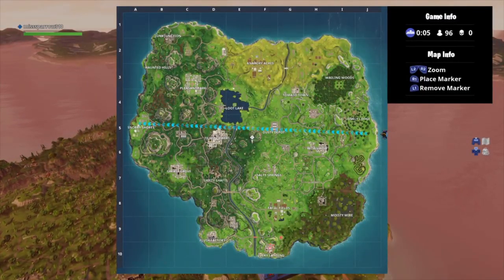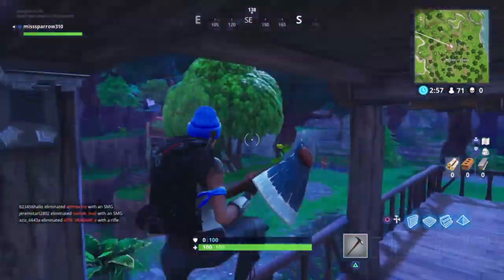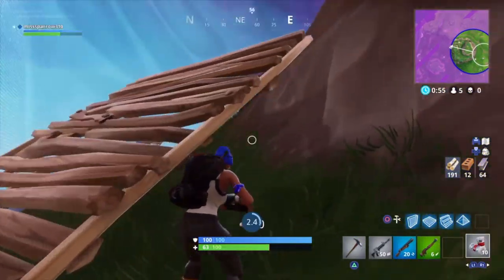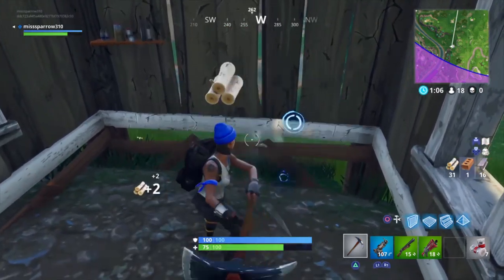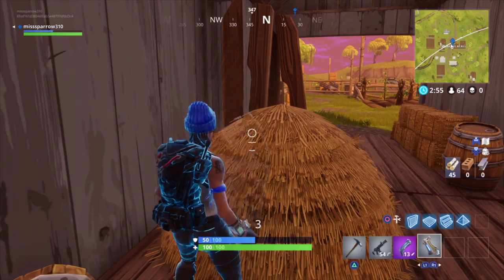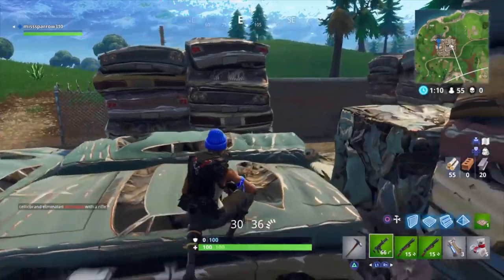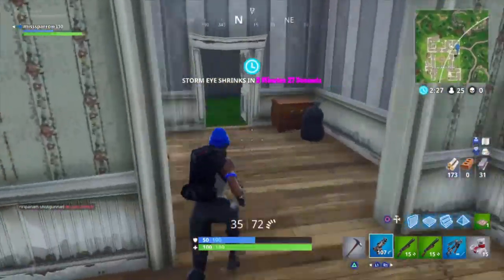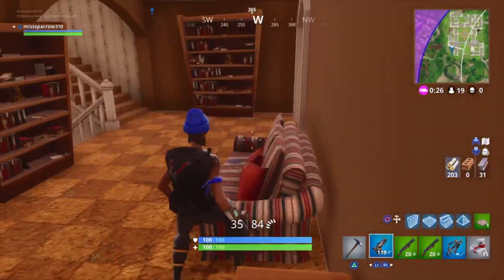Fortnite VENDING MACHINE Locations (Update-NEW Item) *MUST KNOW* | With PS4 Gameplays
VENDING MACHINE locations (NEW update) 2018 *MUST KNOW* | Gameplays - I found an EXTREMELY RARE one. I show and explain the locations of the new Fortnite items called vending machines which have come along in the latest update. Played fortnite PS4 in this video.